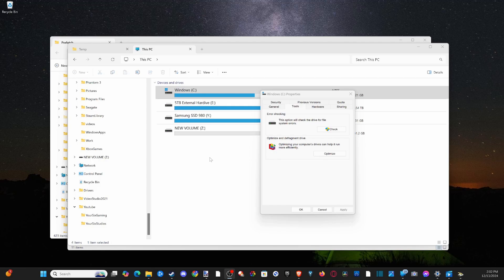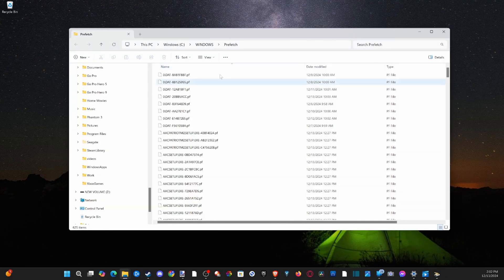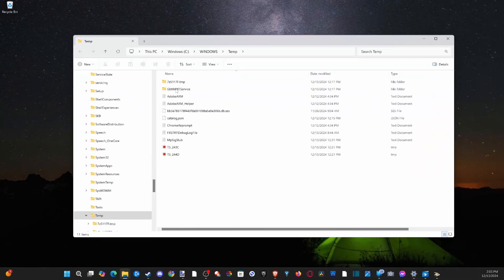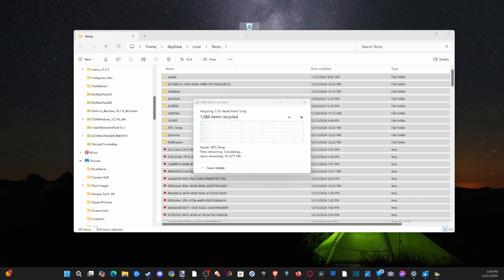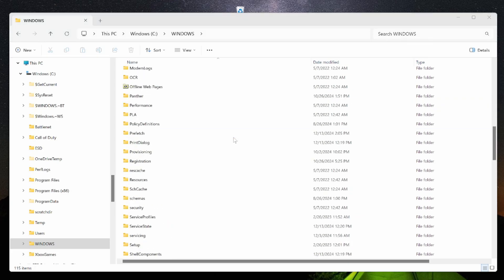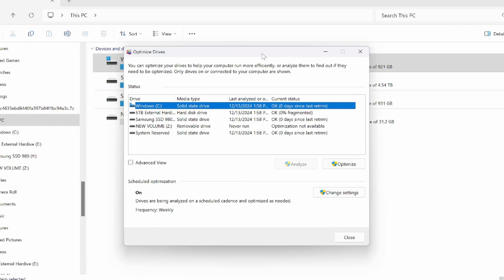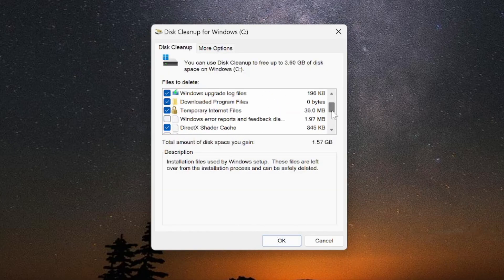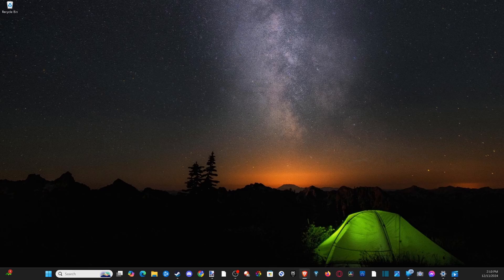How to FREE UP Disk Space on Windows 10 or 11 PC (49 Gbs or More!)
Freeing up disk space on a Windows 10 or 11 PC involves several strategies to manage and reduce the amount of data stored on your hard drive. Here’s a comprehensive guide to help you reclaim disk space:

1. Use Windows Built-in Tools:
Storage Sense:
Go to Settings -System - Storage.
Enable "Storage Sense" to automatically clean up temporary files, empty the Recycle Bin, and manage older files in your Downloads folder.
Disk Cleanup:

Type "Disk Cleanup" in the Start menu and run the app.
Select the drive you wish to clean (usually C:), and it will scan your computer for temporary files, downloaded program files, system error memory dump files, and more. Check the boxes for the types of files you want to delete, then click "OK".

2. Manage System Restore Points and Shadow Copies:
Open Disk Cleanup with administrator privileges.
After the initial scan, click "Clean up system files," then look for "Previous Windows installation(s)" and "Temporary Windows installation files" if you've recently upgraded Windows.

You can also clean up "System Restore and Shadow Copies" to free up space, but be cautious as this removes old restore points which could be useful if you need to restore your system.

3. Uninstall Unnecessary Programs:
Navigate to Settings - Apps - Apps & features, or use the Control Panel's "Programs and Features."
Uninstall software you no longer need or use.

4. Remove Duplicate or Large Files:
Use third-party software like "Duplicate Cleaner" or "CCleaner" to find and remove duplicate files.

For large files, you can manually search through folders like Downloads or Videos to delete or move files to external storage.

5. Clear Browser Data:
In browsers like Chrome or Edge, go to settings or history to clear cache, cookies, and browsing history which can take up significant space over time.

6. Disable Hibernation:
If you don't use hibernation, you can disable it to free up space equal to your RAM size. Use Command Prompt as administrator and type:

7. Compress Files or Use NTFS Compression:
For files or folders that are not frequently accessed, you can right-click, go to properties, and enable compression under the "General" tab.

8. Move Files to Cloud or External Storage:
Consider moving large files, photos, or videos to cloud storage services like Google Drive, OneDrive, or Dropbox, or to an external hard drive.

9. Check for Large Windows Updates Files:
Windows updates can leave behind large install files. After ensuring an update has been installed correctly, you might be able to delete these using Disk Cleanup.

10. Use Windows 10/11’s Storage Settings:
Under Settings - System- Storage, you can see what's taking up space and manage it. Features like "Temporary files" are particularly useful here for cleaning up after updates or installations.